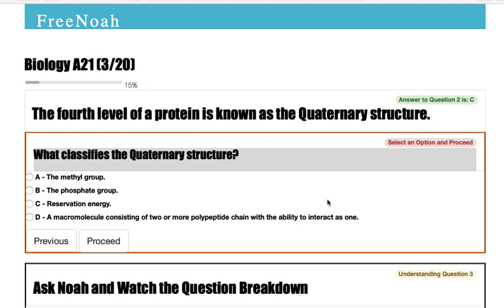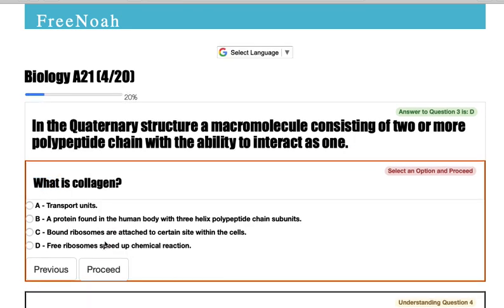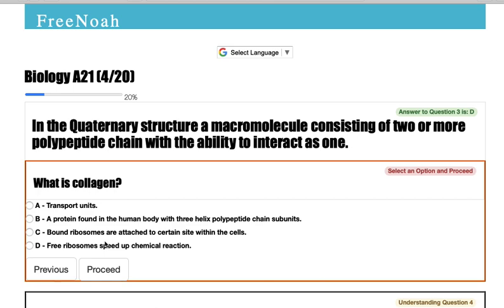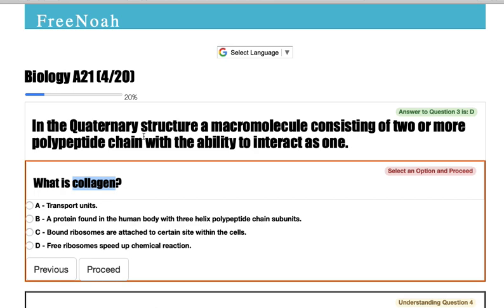Biology Assessment 21 Question (3/20) The Quaternary Structure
In the Quaternary structure a macromolecule consisting of two or more polypeptide chain with the ability to interact as one.